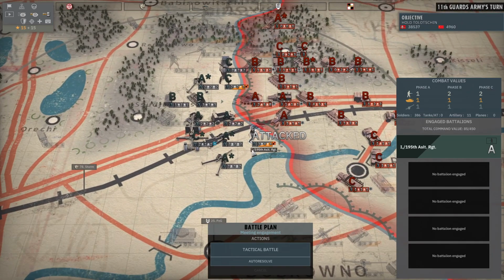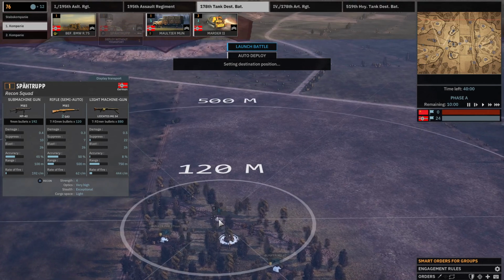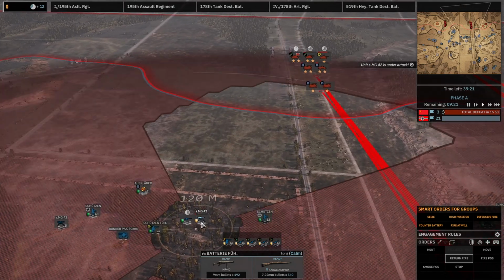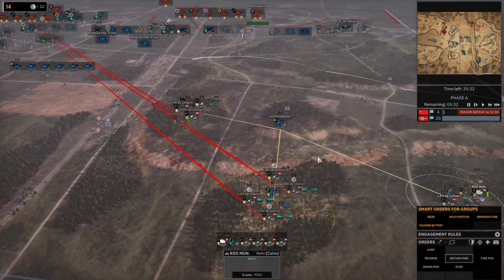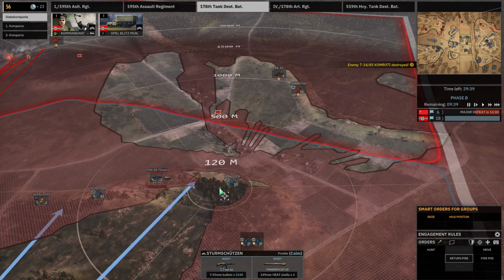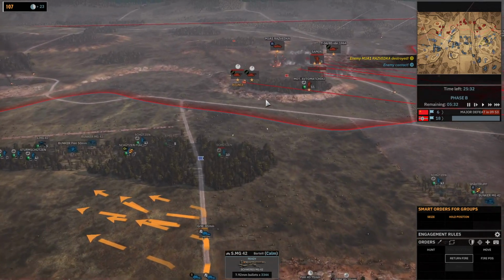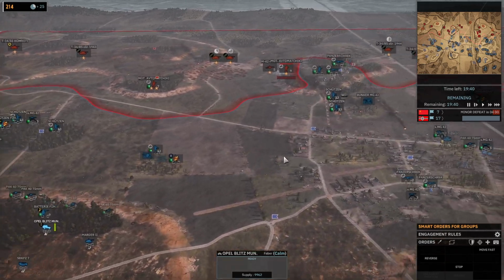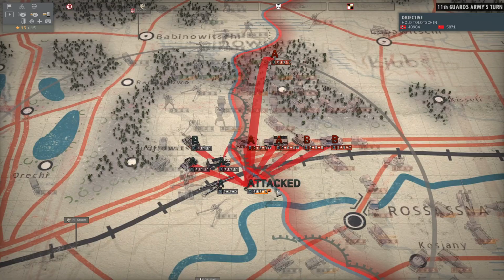Steel Division 2 - Orsha Campaign Part 18 Germany (Burning Wrecks)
Hello everyone this is the eighteenth part of my Orsha campaign in Steel Division 2 , in the campaign I play as the German forces attempting to defend the vital strategic area around Orsha from a renewed Russian attack.

In this episode we are attacked by a massive armored tank force and must hold the line .

Timestamps
0:00-Intro /Strategic Map
0:36-Battle Deployment
15:07-Battle Combat Begins
27:13-Battle Phase B
41:38-Battle Phase C
47:06-Battle results
47:17-Strategic Map